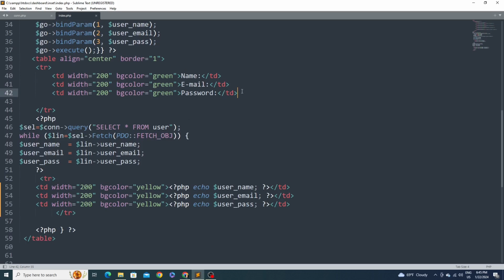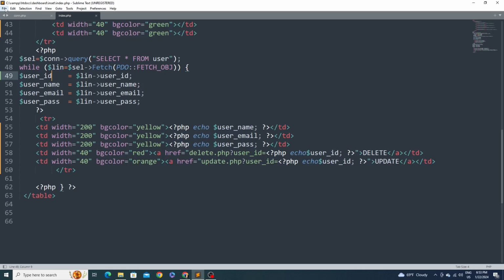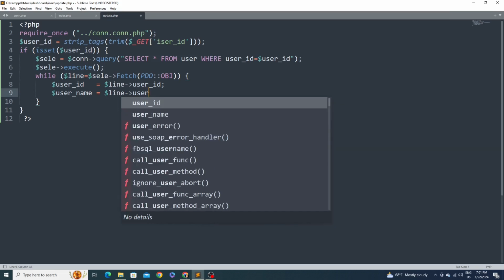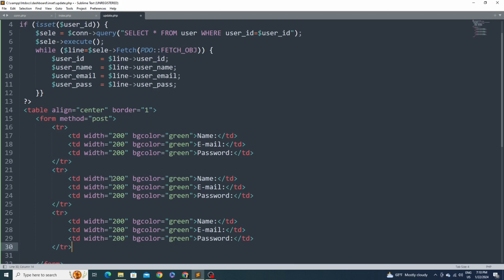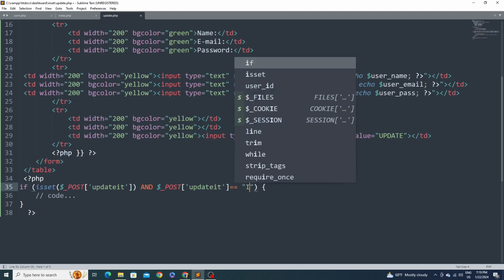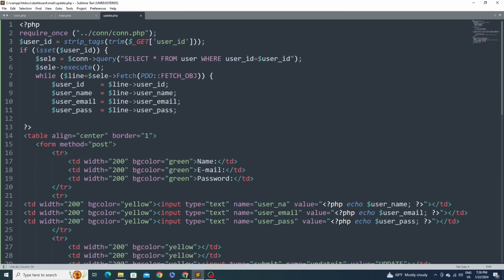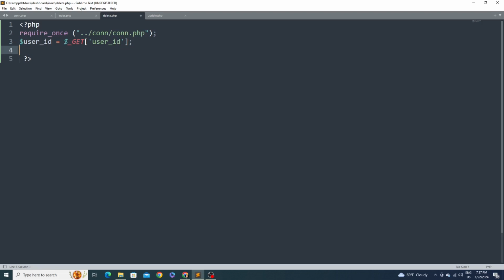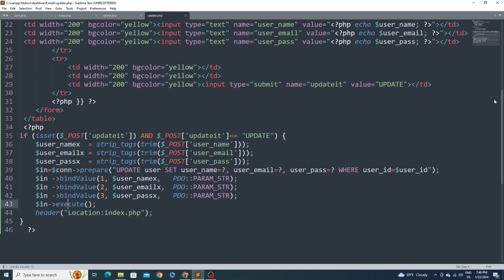Update and Delete PHP PDO Mysql Intranet